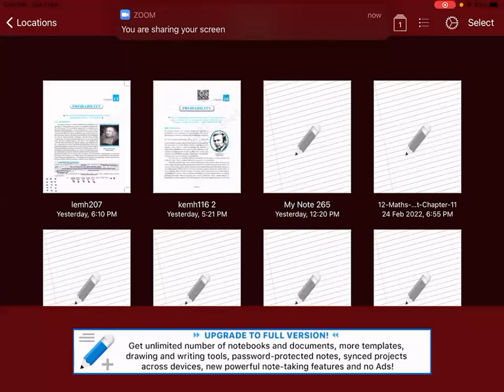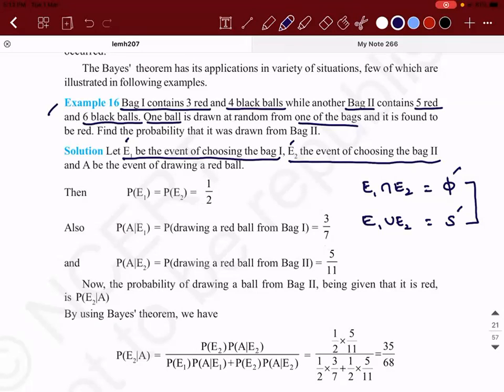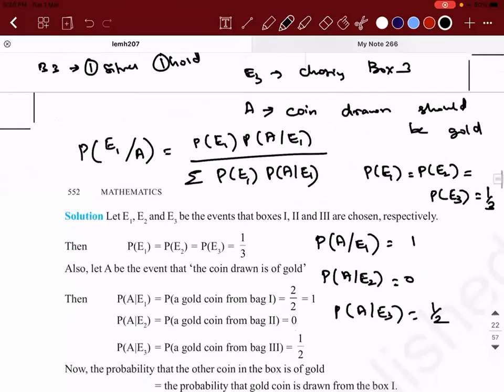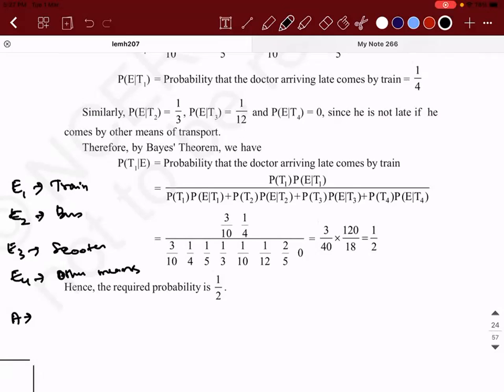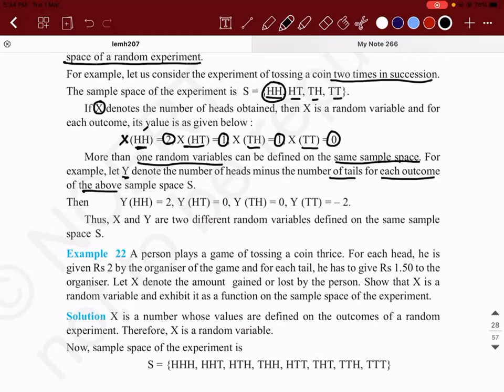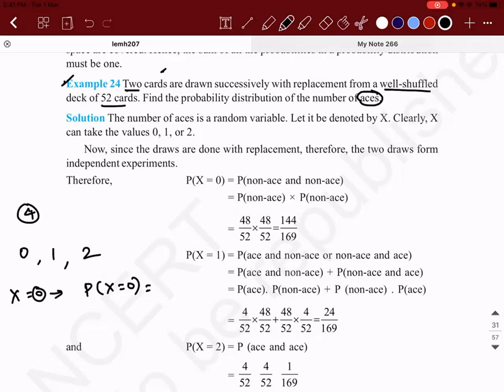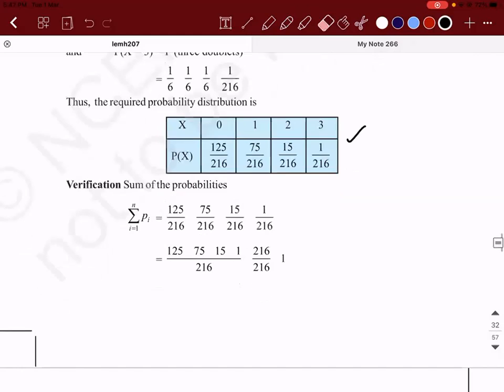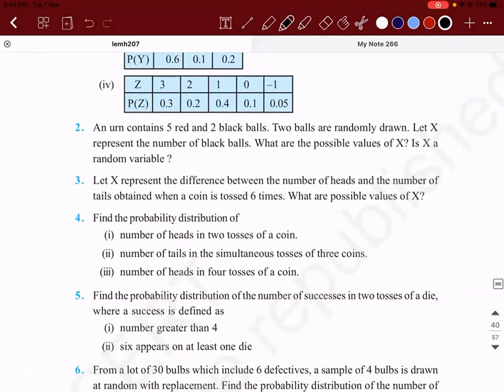XII Math 1st mar 22